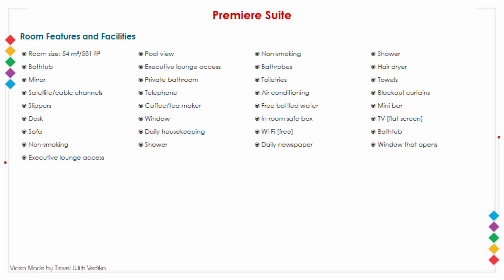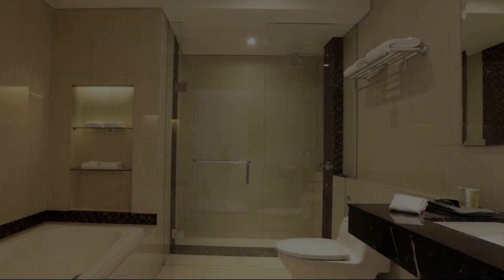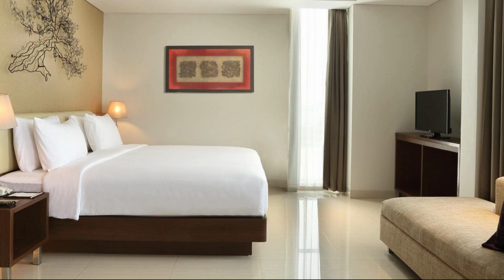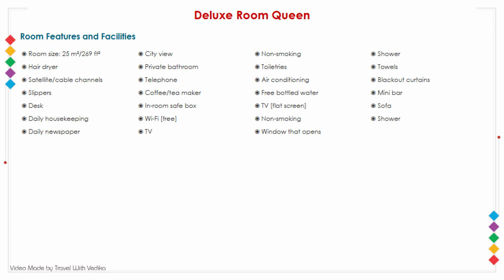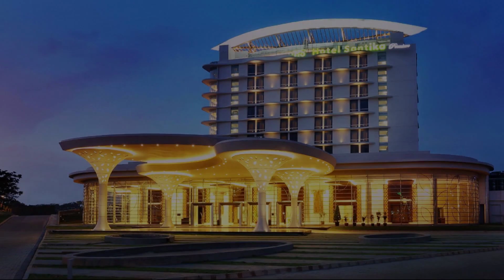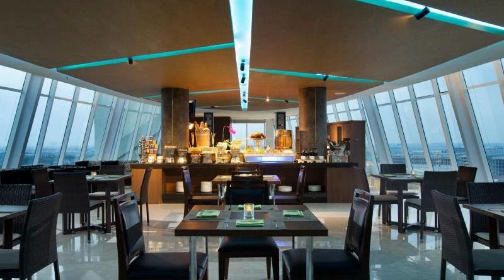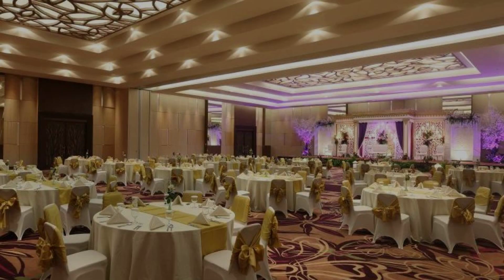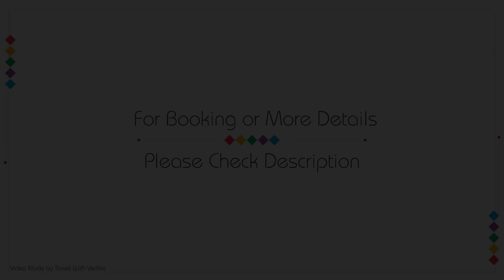Hotel Santika Premiere Kota Harapan Indah, Bekasi, Indonesia | Travel With Vedika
Hotel Santika Premiere Kota Harapan Indah, Bekasi, Indonesia
👉 Star Category: ⭐⭐⭐⭐
🏣 Hotel Address: Jl. Harapan Indah Boulevard 10-12 Medan Satria, North Bekasi, Bekasi, Indonesia, 17131
👉 Property Type: Hotel
About Property:
Experience Luxury and Comfort at Hotel Santika Premiere Kota Harapan IndahWelcome to Hotel Santika Premiere Kota Harapan Indah, a 4-star hotel located in the vibrant city of Bekasi, Indonesia. With its modern facilities and impeccable service, this hotel promises a truly memorable stay for both business and leisure travelers.

Renovated in 2014, Hotel Santika Premiere Kota Harapan Indah offers a co...
Hotel Nearby Places:
📢 Transera Waterpark - 3.43 km
📢 Summarecon Mall Bekasi - 5.38 km
📢 Taman Kota Bekasi - 7.07 km
📢 Taman Makam Pahlawan - 7.32 km
📢 Grand Metropolitan Mall - 7.57 km
📢 Blu Plaza - 8.29 km
📢 Grand Galaxy Park Mall - 9.66 km
📢 Hutan Kota Bekasi - 13.62 km
📢 Go! Wet Water Adventure - 15.05 km
📢 Giant Extra - 370 m
📢 Meli Melo 3 Park - 580 m
📢 Meli Melo 1 Park - 740 m
📢 Klinik Mieta - 2.6 km
📢 Rumah Sakit Ananda Bekasi - 2.96 km
📢 RS Eka Hospital - 3.2 km
📢 Ifolia Park & Playground - 3.45 km
📢 Kolam Renang - 4.02 km
📢 Taman Tytyan - 4.04 km
📢 Halim Perdanakusuma International Airport (HLP) - 13.47 km
📢 Soekarno-Hatta International Airport (CGK) - 36.22 km
Hotel Room Details:
🛏️ Premiere Suite
🛏️ Deluxe Room Queen
🛏️ Deluxe Pool Twin
🛏️ Deluxe Room Twin
🛏️ Deluxe Pool King
🛏️ Club Premier Twin
🛏️ Club Premier King
🛏️ Deluxe Room Queen City View
🛏️ Deluxe Room Queen Pool View
🛏️ Deluxe Room Twin City View
Hotel Facilities:
🚩 Swimming pool [outdoor]
🚩 Restaurants
🚩 Free Wi-Fi in all rooms!
🚩 Internet
🚩 Wi-Fi in public areas
🚩 Fitness center
🚩 Garden
🚩 Gym/fitness
🚩 Swimming pool
🚩 Swimming pool [outdoor]
🚩 Table tennis
🚩 Tennis court
🚩 Water park
🚩 Breakfast [buffet]
🚩 Breakfast [free]
🚩 Coffee shop
🚩 Restaurant [halal]
🚩 Restaurants
🚩 Room service
🚩 Business facilities
🚩 Concierge
🚩 Contactless check-in/out
🚩 Daily housekeeping
🚩 Doorman
🚩 Dry cleaning
🚩 Elevator
🚩 Food delivery
🚩 Ironing service
🚩 Laundry service
🚩 Luggage storage
🚩 Meeting/banquet facilities
🚩 Safety deposit boxes
🚩 Shared lounge/TV area
🚩 Smoke-free property
🚩 Smoking area
🚩 Family/child friendly
🚩 Kids club
🚩 Kids facilities
🚩 Playground
🚩 Swimming pool [kids]
🚩 Check-in/out [express]
🚩 Front desk [24-hour]
🚩 Airport transfer
🚩 Car park [free of charge]
🚩 Car power charging station
🚩 Rental car
🚩 Taxi service
Audio Credit:
🎸 Artist: Reed Mathis
🔊 Track Title: Reasons To Hope
Query For:
⭕ Hotel Santika Premiere Kota Harapan Indah - Bekasi
⭕ Hotel Santika Premiere Kota Harapan Indah - Bekasi Rooms
⭕ Hotel Santika Premiere Kota Harapan Indah - Bekasi Location
⭕ Hotel Santika Premiere Kota Harapan Indah - Bekasi Address
⭕ Hotel Santika Premiere Kota Harapan Indah - Bekasi Amenities
⭕ Hotel Santika Premiere Kota Harapan Indah - Bekasi Reviews
⭕ Hotel Santika Premiere Kota Harapan Indah - Bekasi Video
⭕ Hotel Santika Premiere Kota Harapan Indah - Bekasi Deals
⭕ Hotel Santika Premiere Kota Harapan Indah - Bekasi Offer
* The photos shown in this video are not owned by Travel With Vedika.